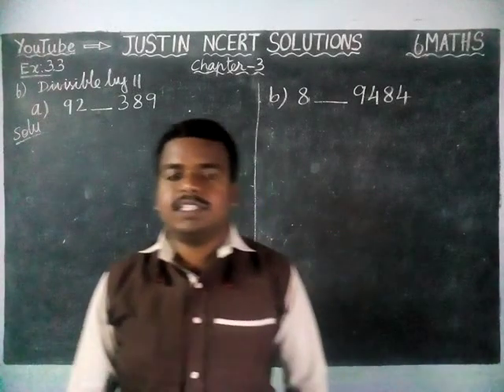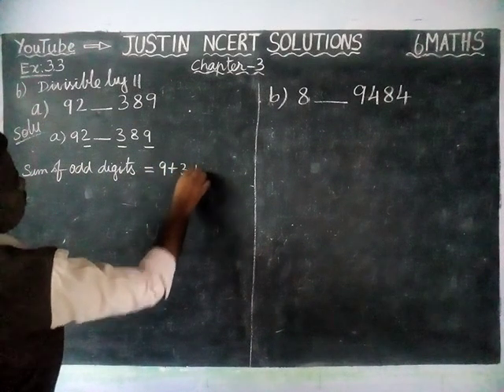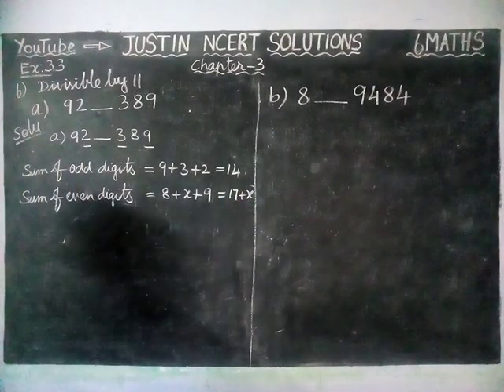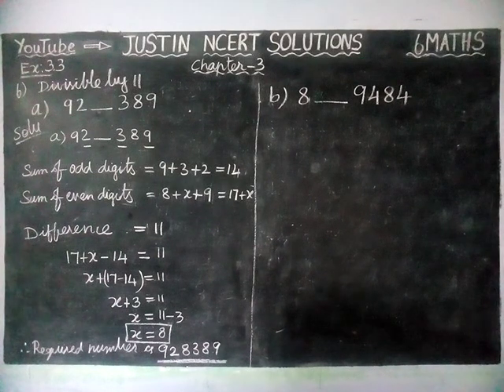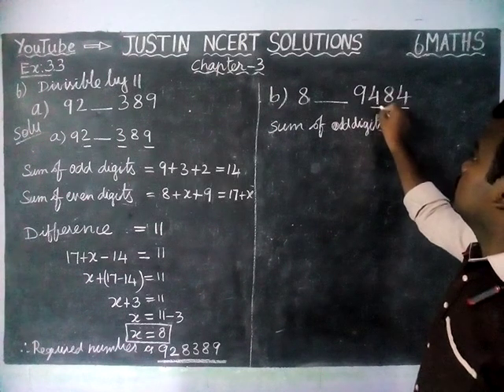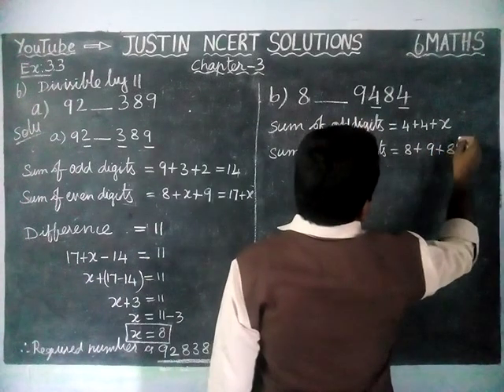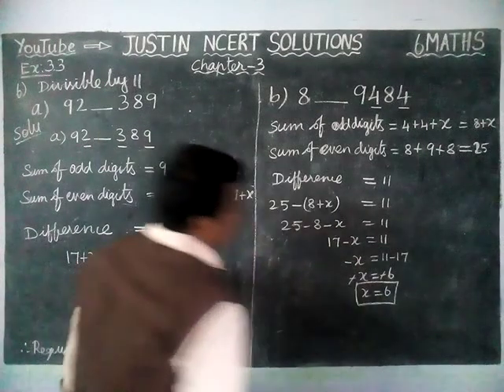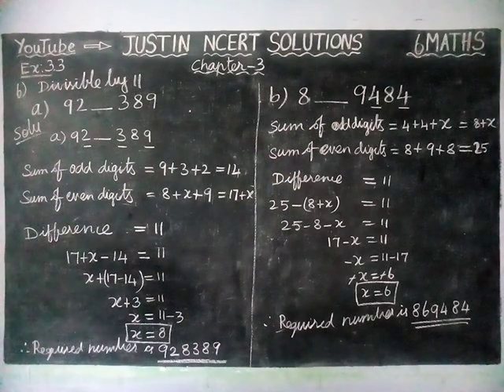Chapter 3 Ex.3.3 Q.No.6 | Class 6 Maths Chapter 3 Playing with Numbers | JUSTIN NCERT SOLUTIONS